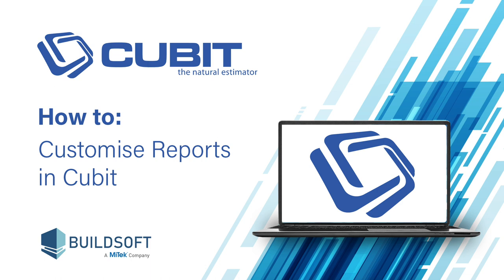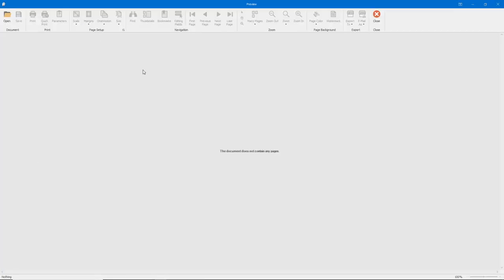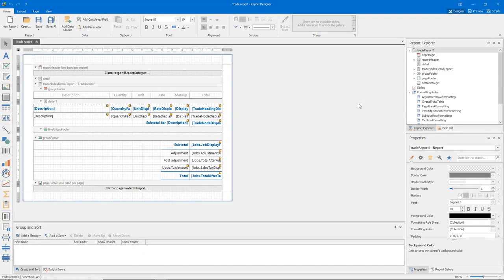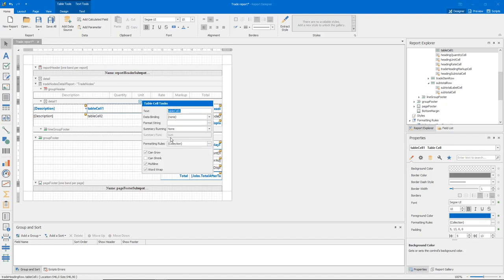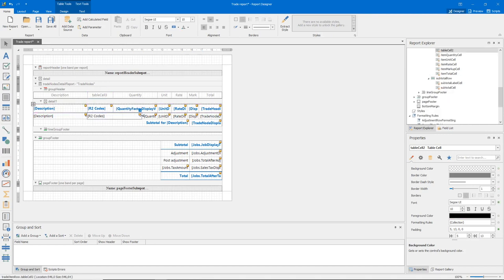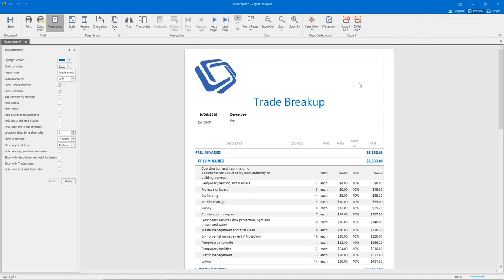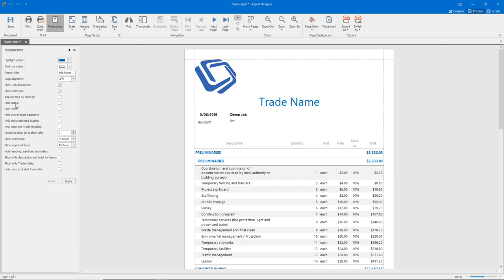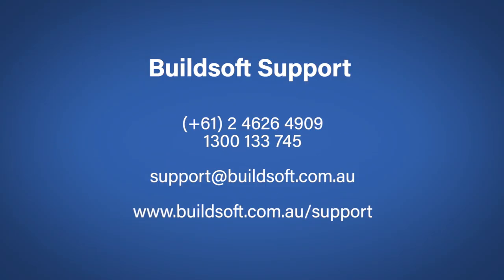How to customise Reports in Cubit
Learn how to customise your reports in Cubit with this short tutorial. Performing your estimating and takeoff is simple with Cubit. This tutorial runs you through how to generate and customise professional reports, so you can share the specific information you need to with colleagues and clients.

Developed by Buildsoft, Cubit is industry leading estimating software designed to help you improve the efficiency, speed, and accuracy of your construction estimating.